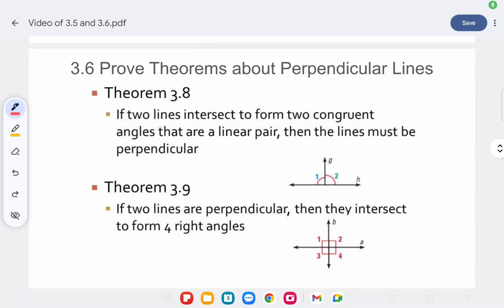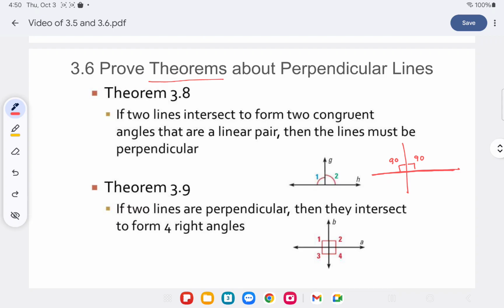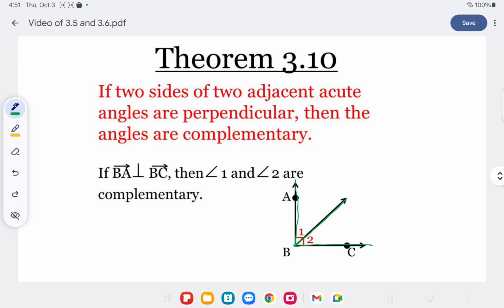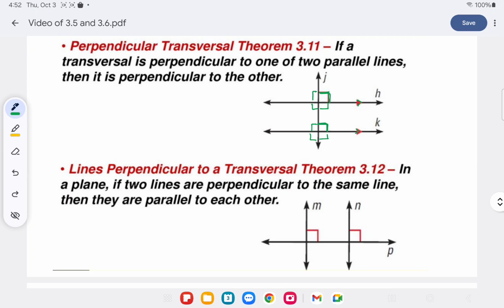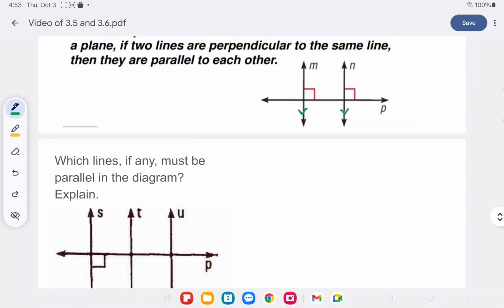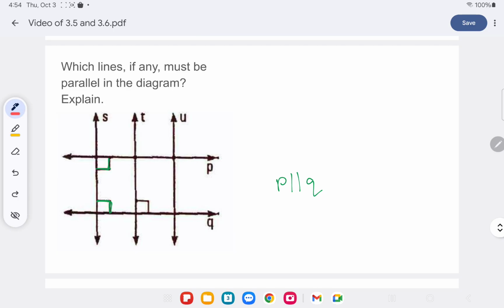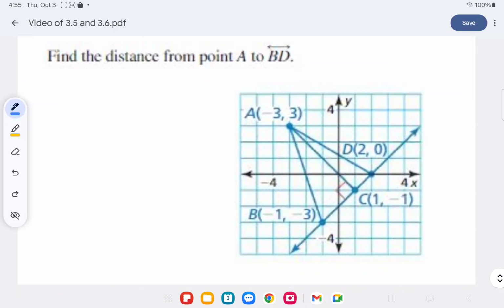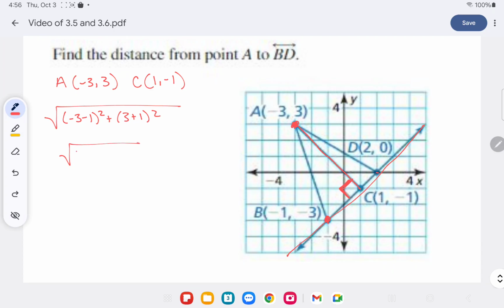3.6 Theorems about Perpendiculat Lines